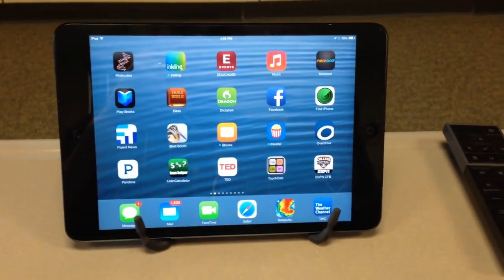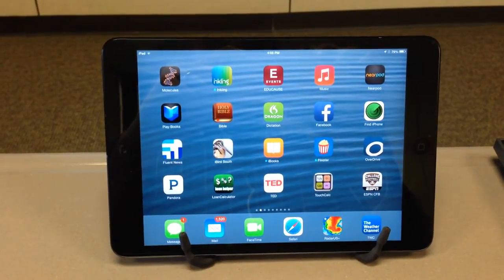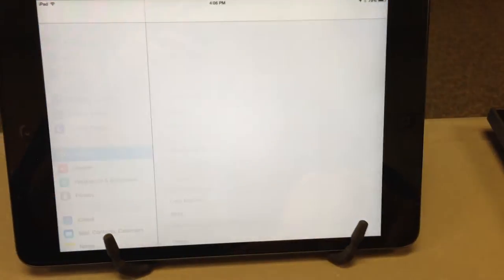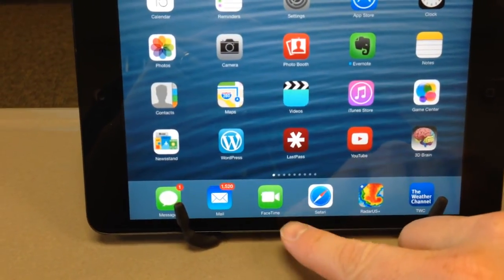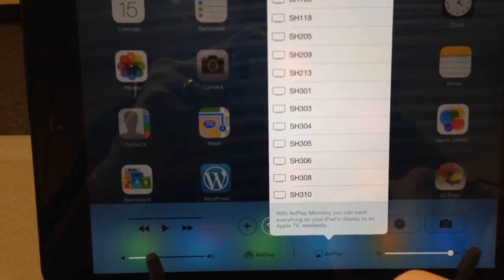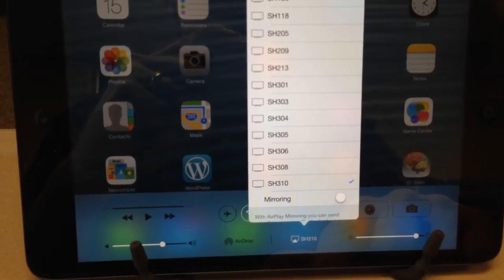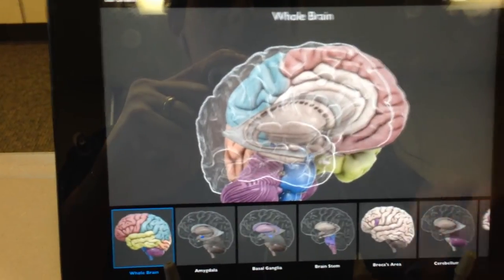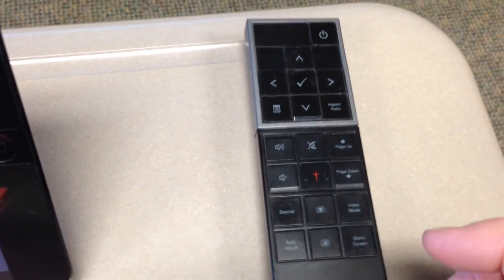How to connect iPad or iPhone to AppleTV - OBU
This video tutorial demonstrates how to connect an iDevice to Apple TV so you can  wirelessly project the screen.  Apple iOS 7.x version.